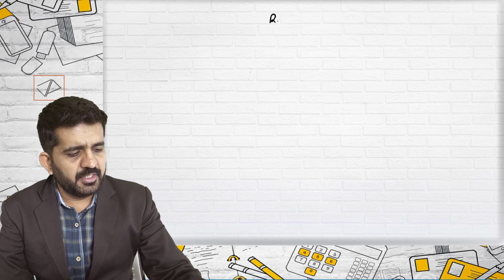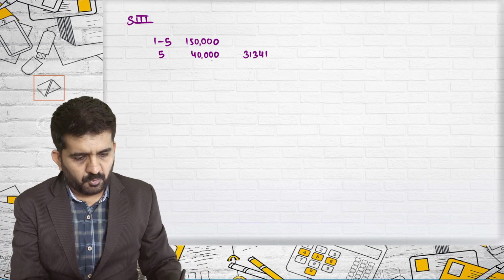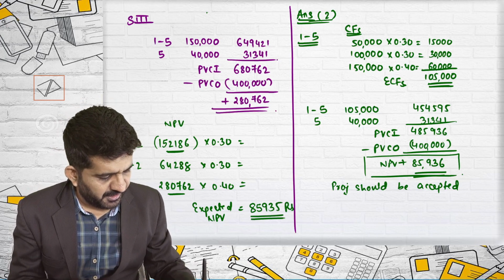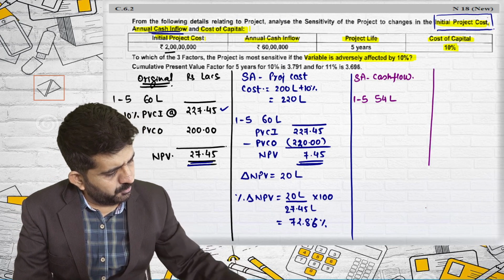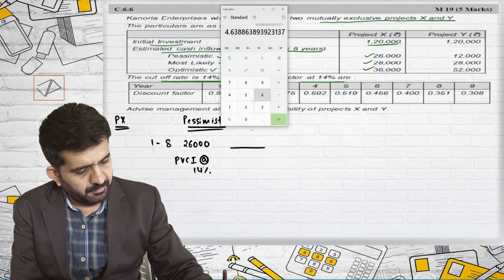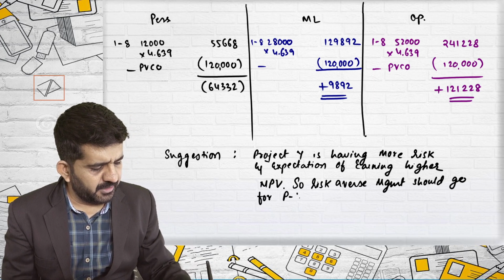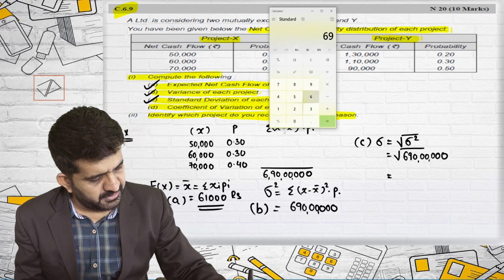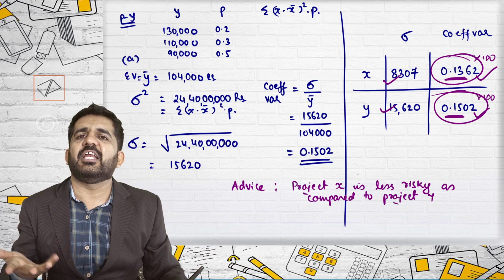Risk Analysis in Capital Budgeting Part 1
ICAI Questions